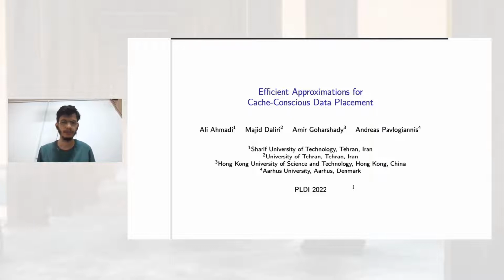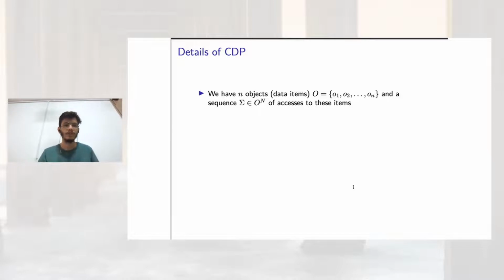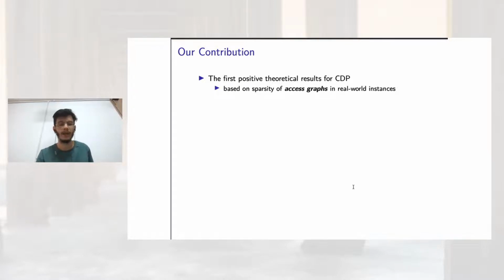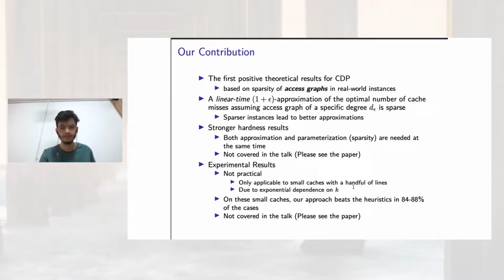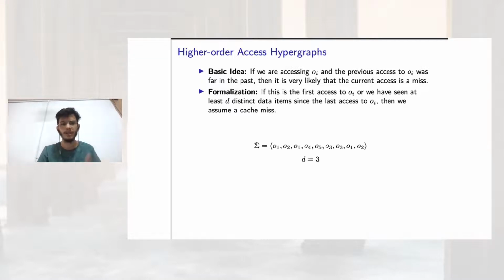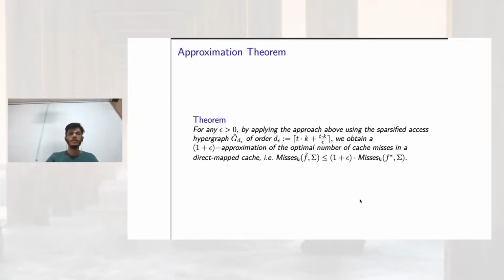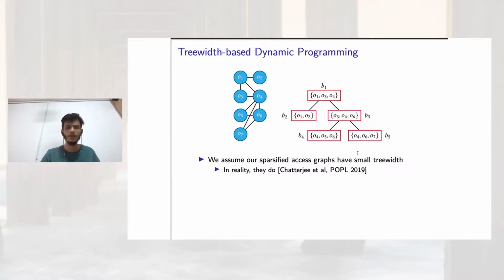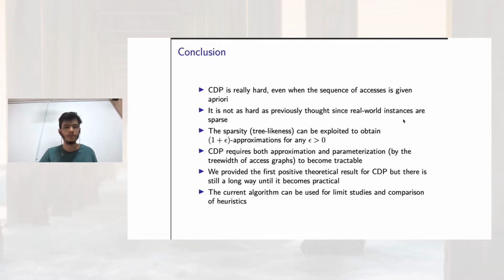Efficient Approximations for Cache-conscious Data Placement